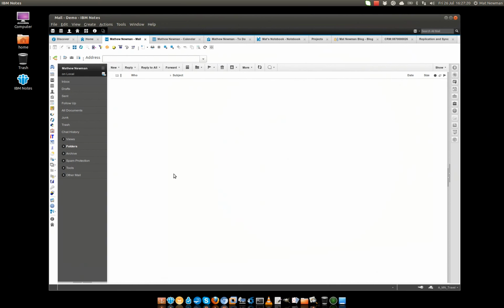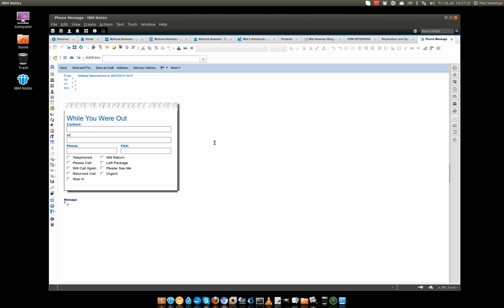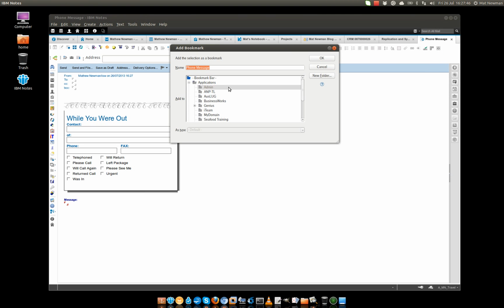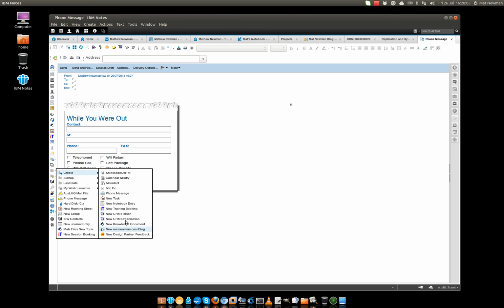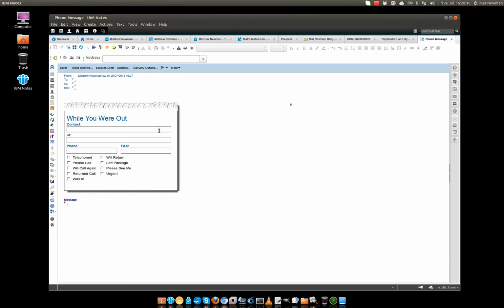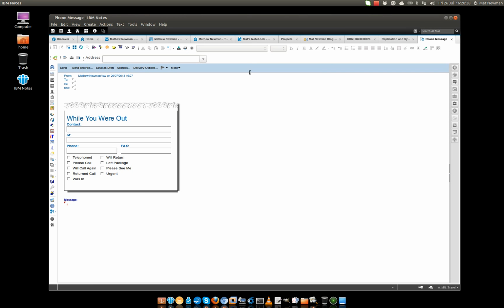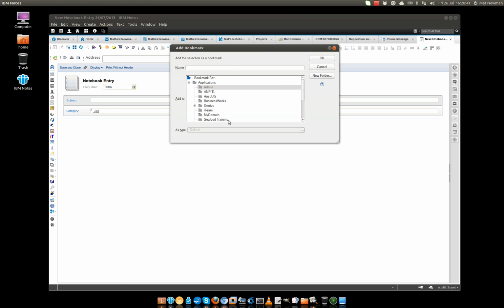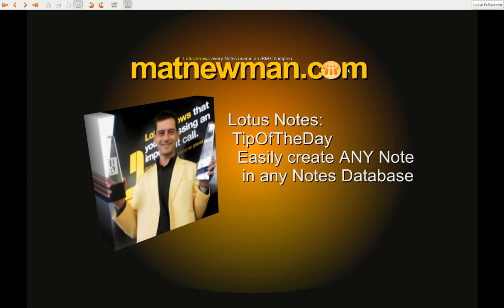Easily create ANY record in ANY IBM Notes (Lotus Notes) Database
Demonstrates the process for adding a new form - ie: any blank database record - in ANY IBM Notes database by adding it to your More Bookmarks, Create folder. Featuring the 'Phone Message' form - a favourite for anyone passing on a phone message using Notes.